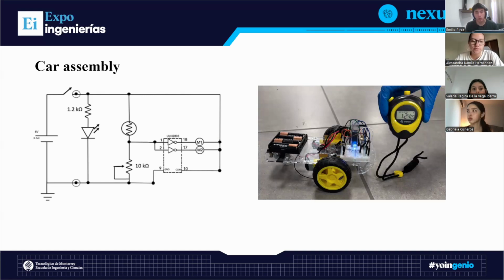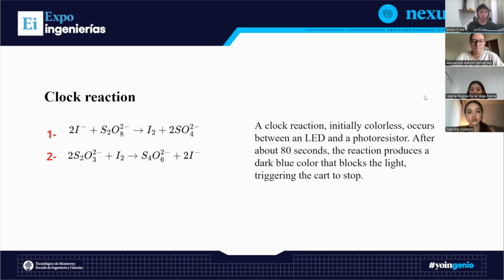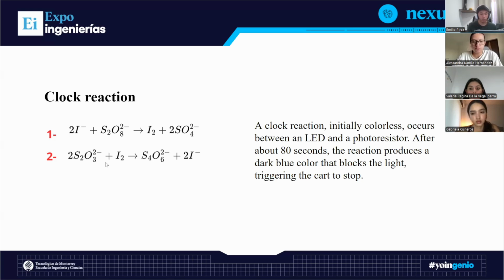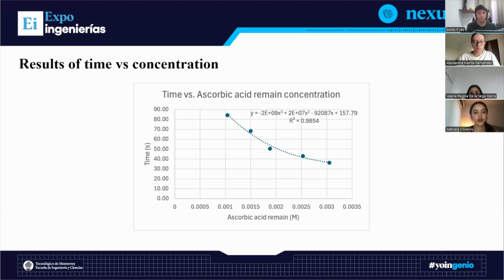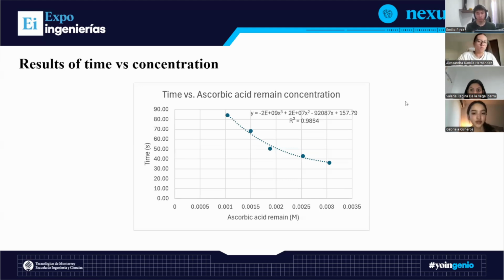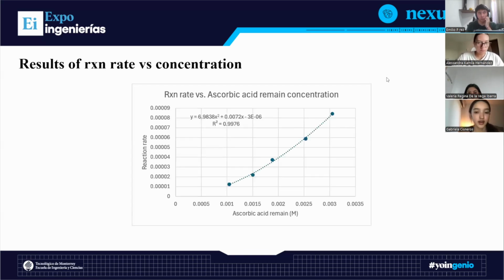28 April 2025